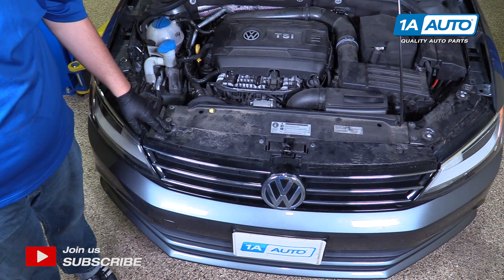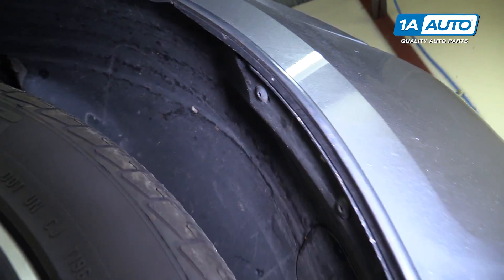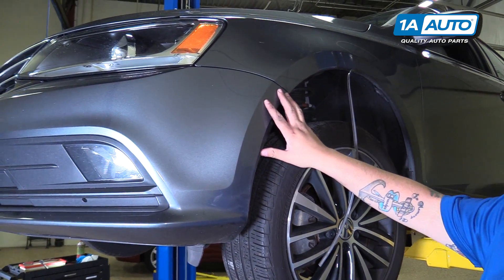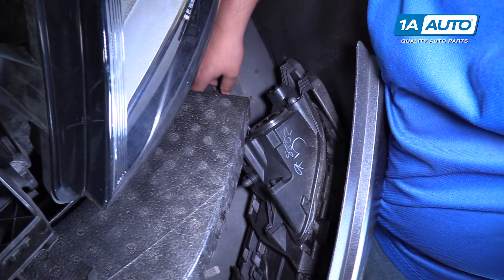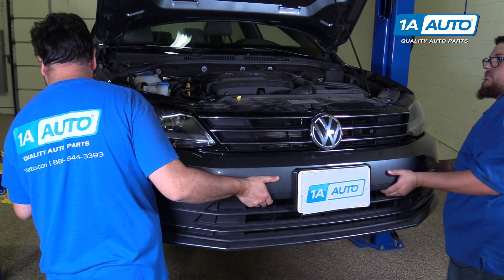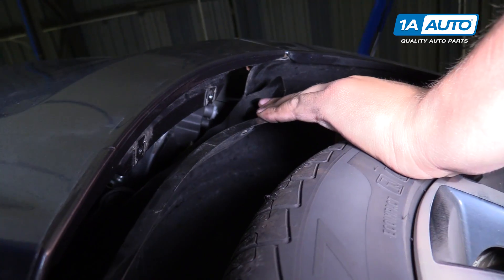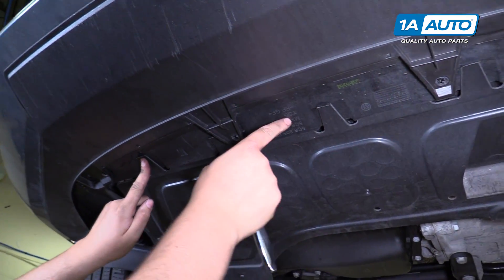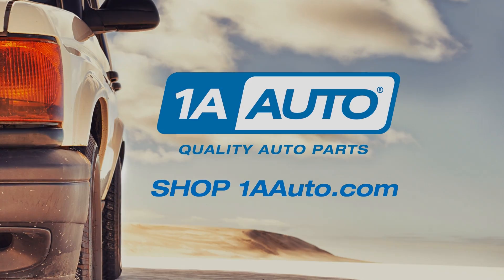How to Remove Front Bumper 11-18 Volkswagen Jetta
1A Auto shows you how to remove or replace a damaged, scratched, or broken front bumper cover. The video is applicable to the 11, 12, 13, 14, 15, 16, 17, 18 Volkswagen Jetta

This process should be similar on the following vehicles:
2011 Volkswagen Jetta
2012 Volkswagen Jetta
2013 Volkswagen Jetta
2014 Volkswagen Jetta
2015 Volkswagen Jetta
2016 Volkswagen Jetta
2017 Volkswagen Jetta
2018 Volkswagen Jetta